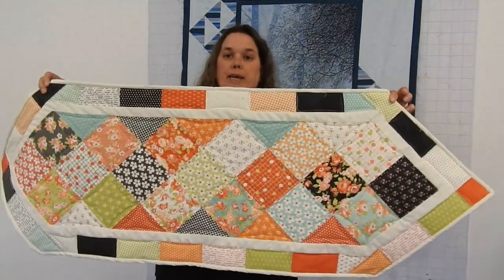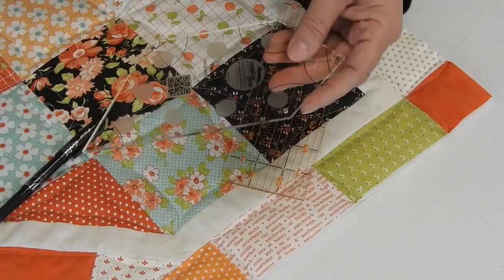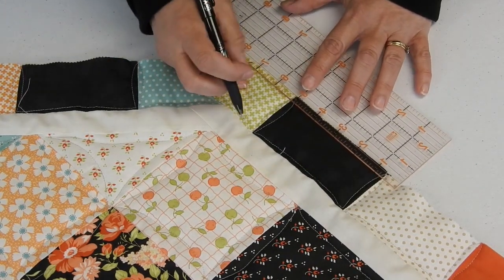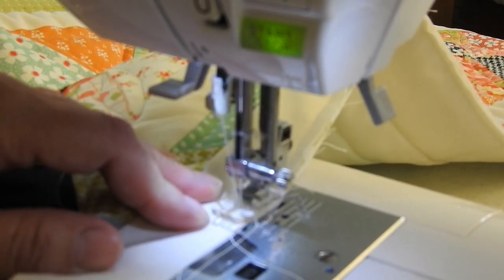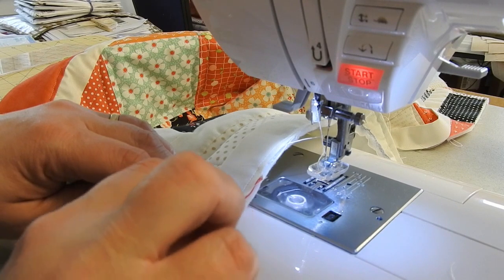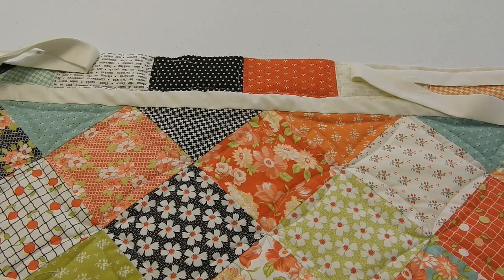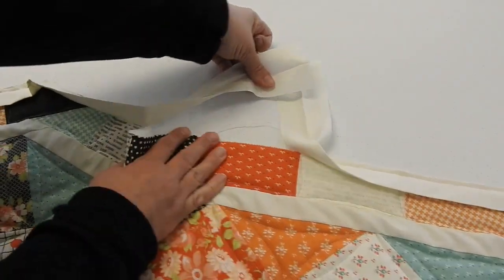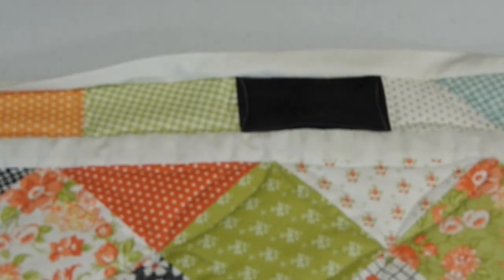Binding Tutorial - including odd angles and how to join binding ends - Farm Fresh Fabrics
In this video we will show you how to sew binding strips together; how to sew binding on your project - 90 degree angles AND "odd" angles; and how to join your ends to complete sewing the binding on.